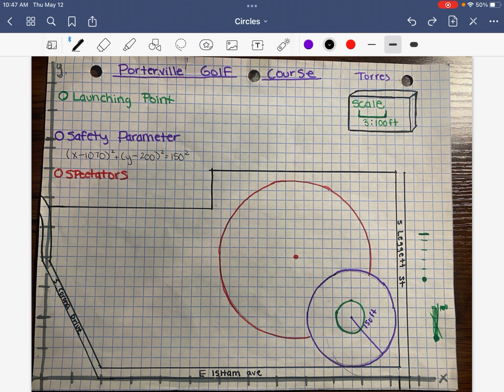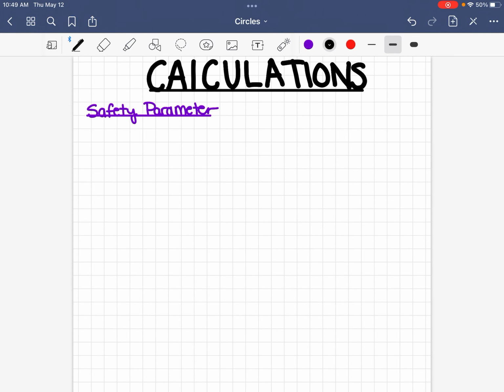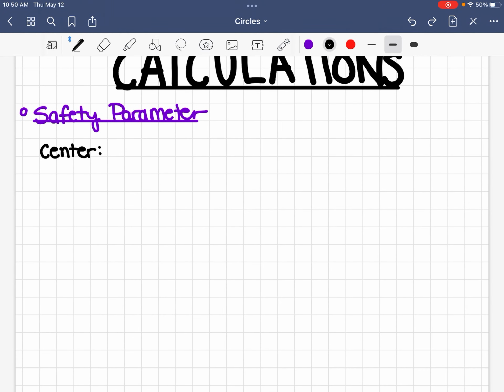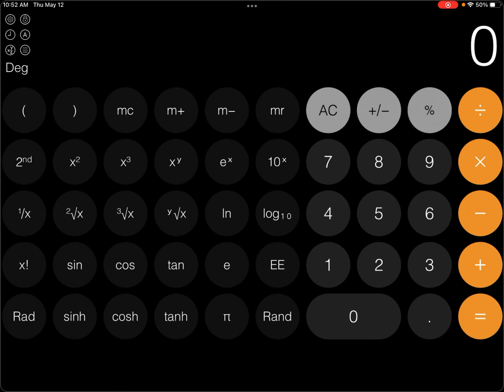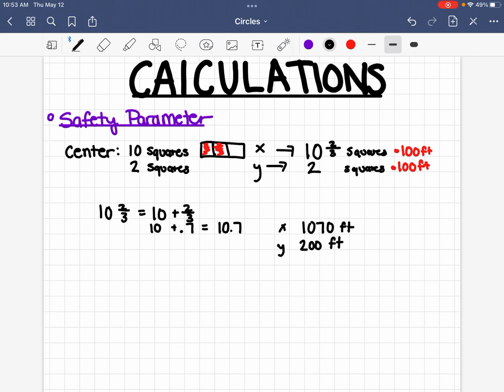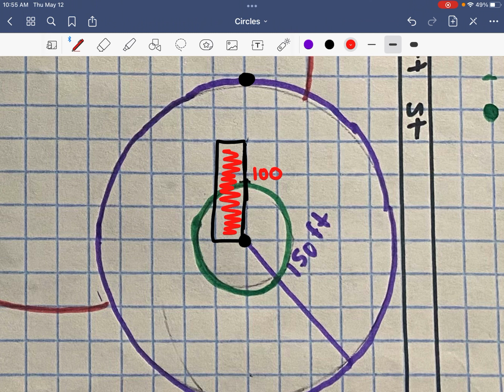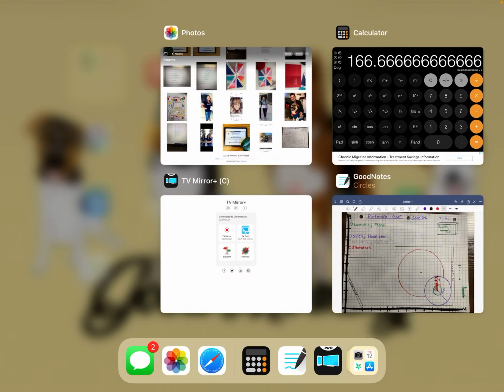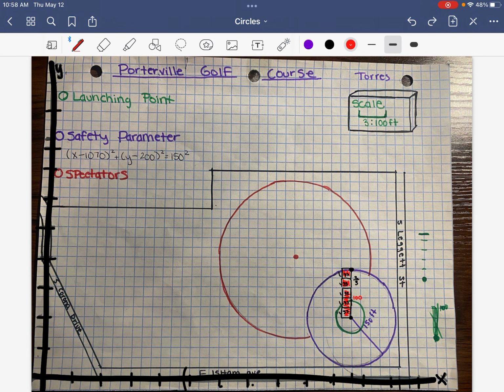Pyrotechnician Project: Finding the Equations of your Circles